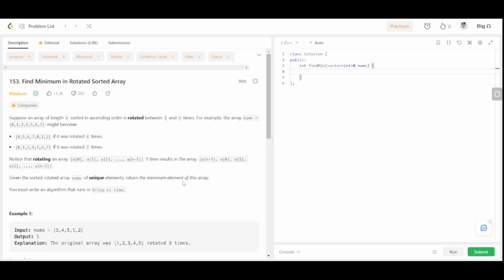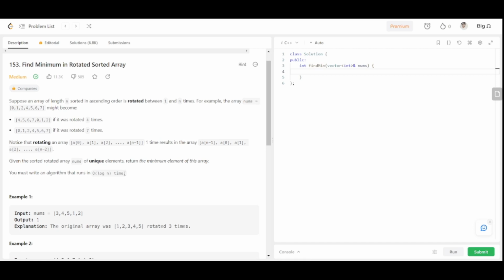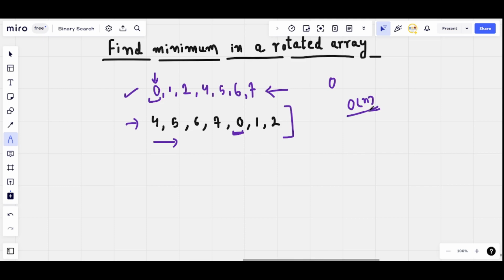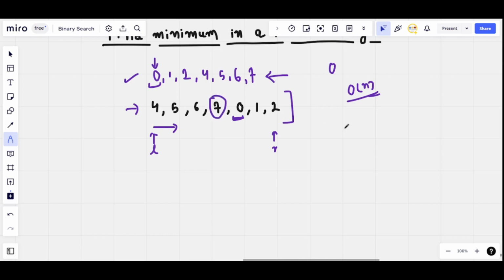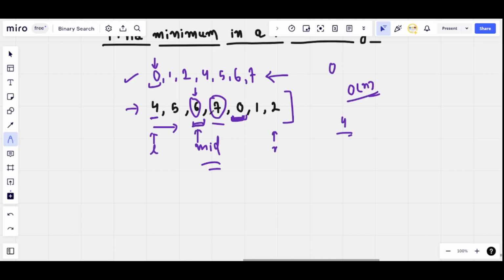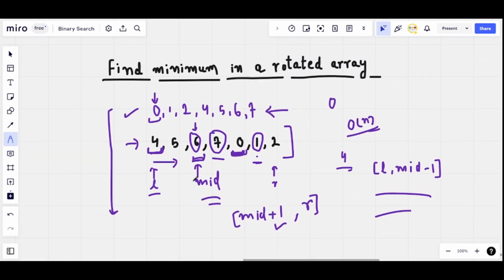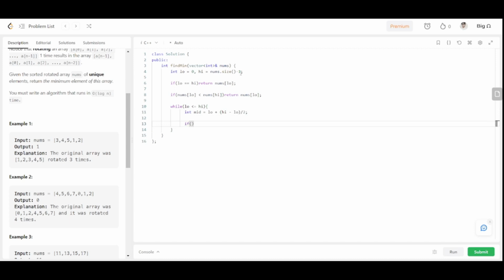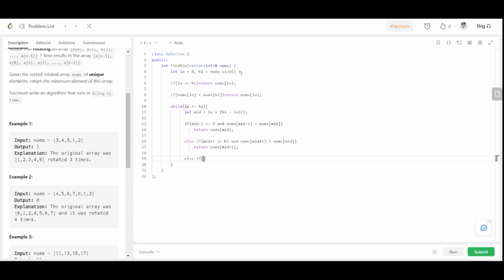153. Find Minimum in Rotated Sorted Array | Binary Search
In this video,  I shall discuss the solution to the problem   153. Find Minimum in Rotated Sorted Array

Prerequisite: array, binary search